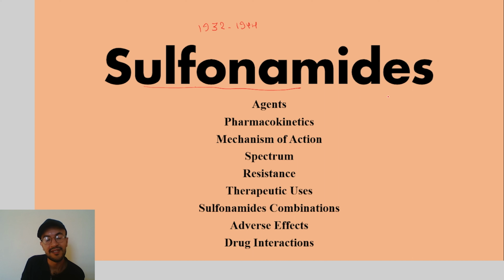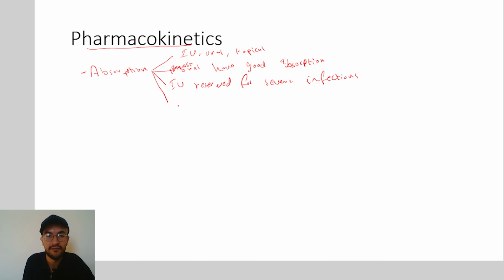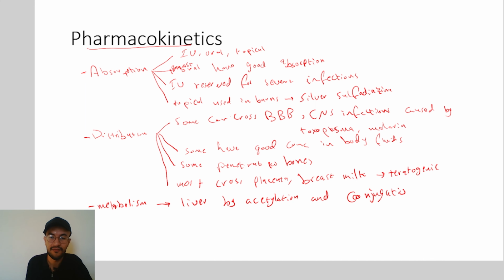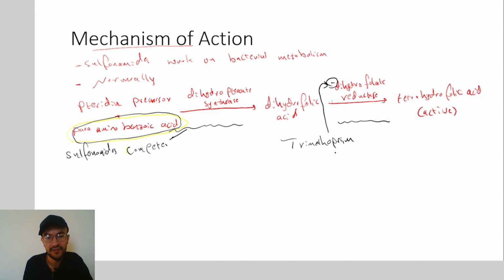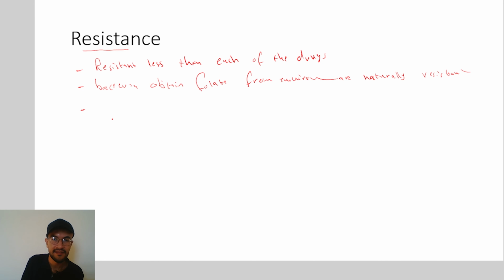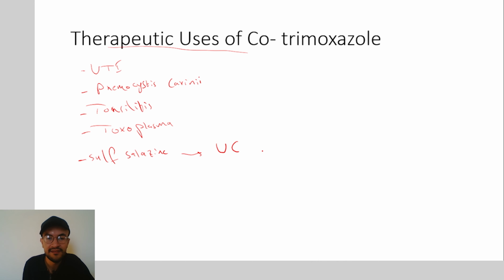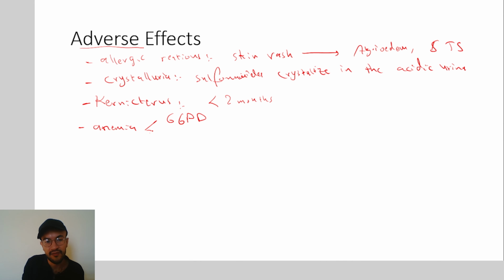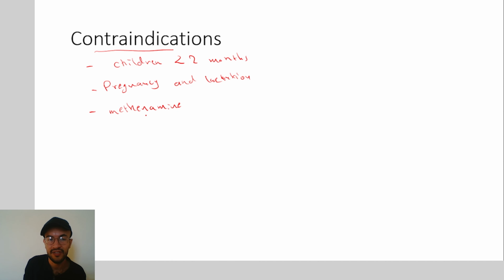Sulfonamides Pharmacology: Mechanism of Action, Spectrum, Therapeutic Uses and Adverse Effects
In this video, we will talk about Sulfonamides which are Antibiotics that affect bacterial metabolism by inhibiting folate synthesis. Folic acid is essential for the synthesis of bacterial DNA and RNA. We are also going to talk about Trimethoprim which is another folate inhibitor, and we will talk about Cotrimoxazole which is a combination of sulfamethoxazole (sulfonamide) and Trimethoprim, If you like this please hit the like and subscribe...

Video Timestamps
0:00 Introduction
2:40 Agents
3:32 Pharmacokinetics
8:08 Mechanism of Action
14:18 Spectrum
16:05 Resistance
17:59 Therapeutic Uses
20:28 Sulfonamides Combinations
21:48 Adverse Effects
27:34 Contraindications